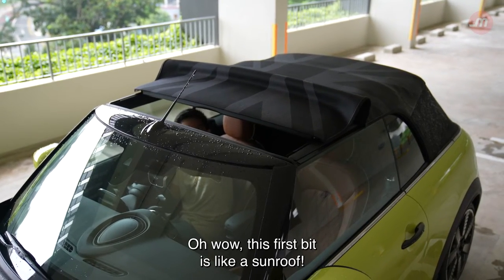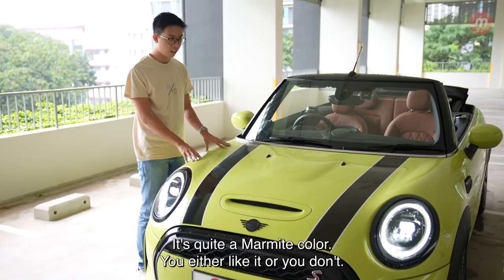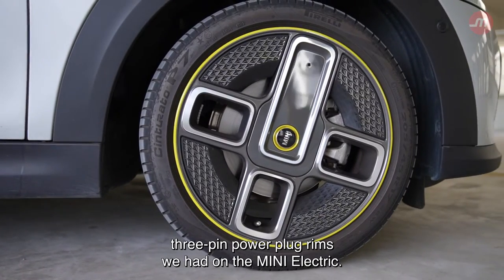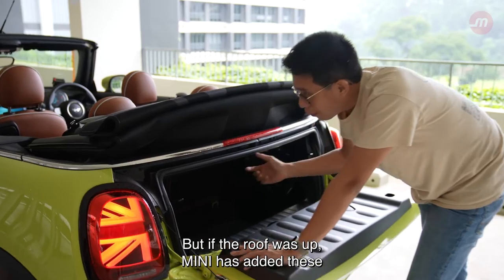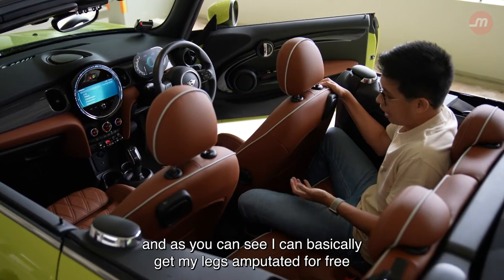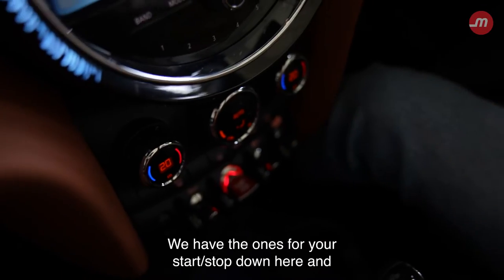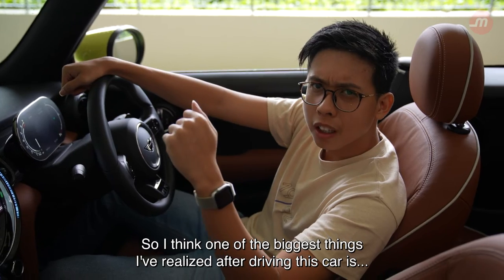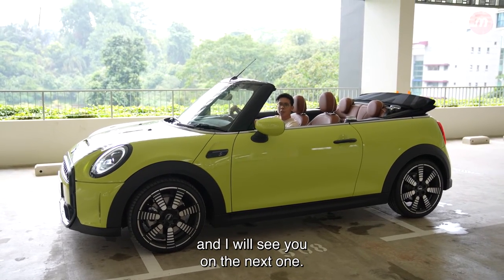The NEW MINI Cooper S Convertible, distinctively flashy! | mPreview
MINI's flagship Cooper S has returned as a convertible! "If it ain't broke, don't fix it" is MINI's approach to the drop-top version of the Cooper S, as familiar features make their return to the overall design and functionality. However, that does mean that some grievances of owning a MINI are prevalent in this model as well.